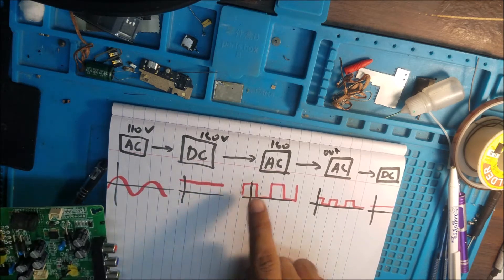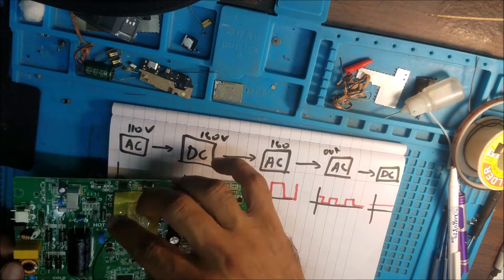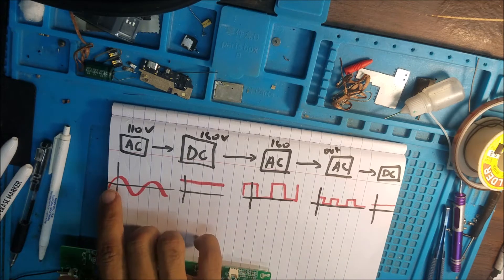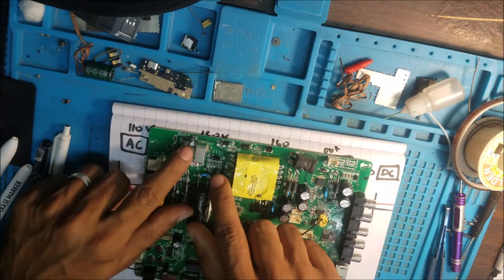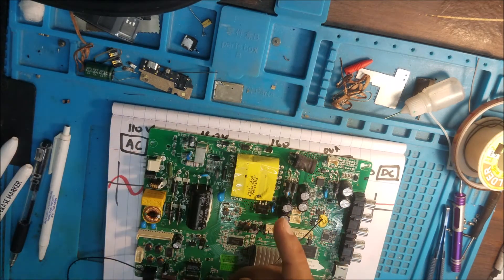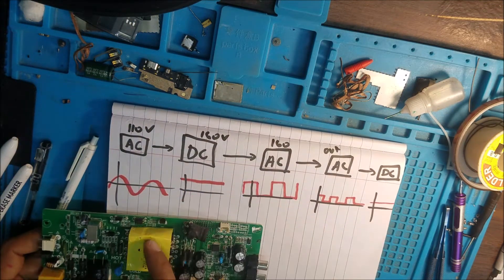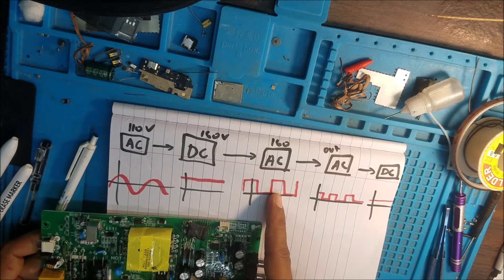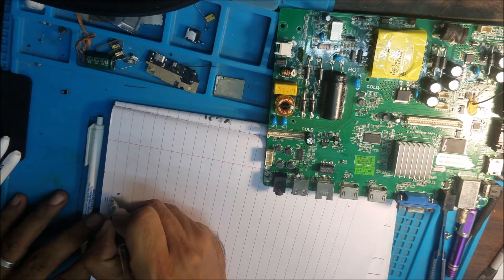5 learning basics power supply making schematic and IC equivalent